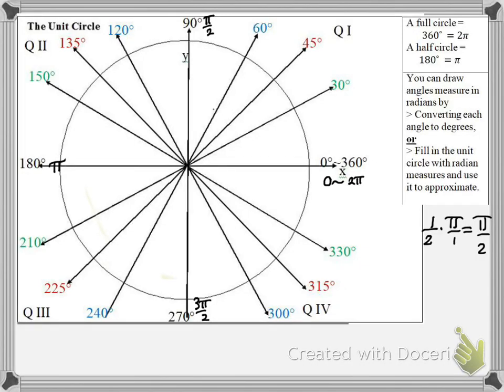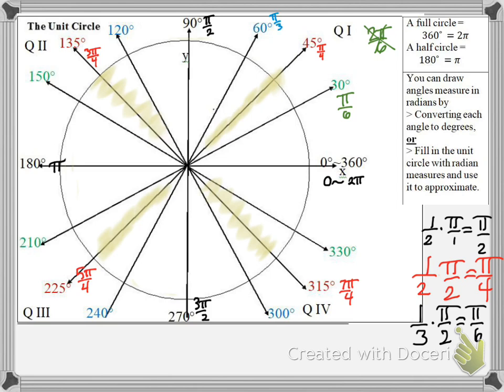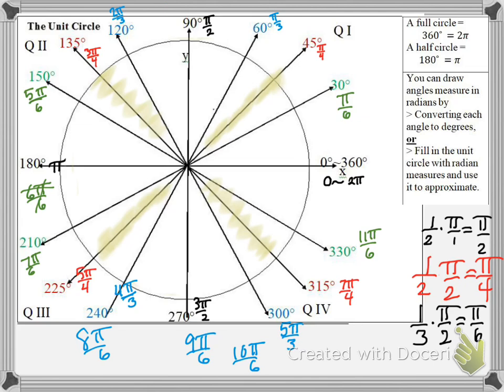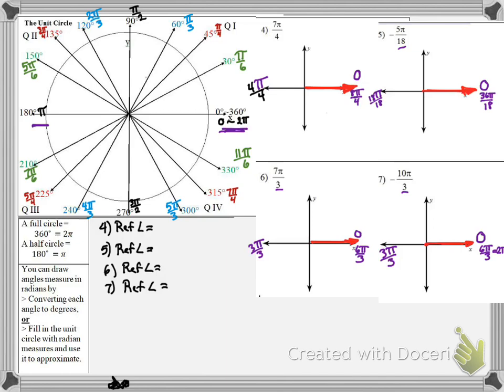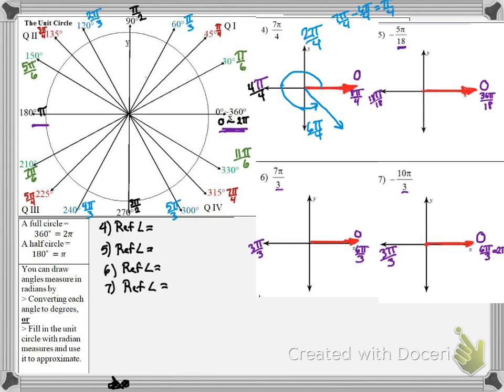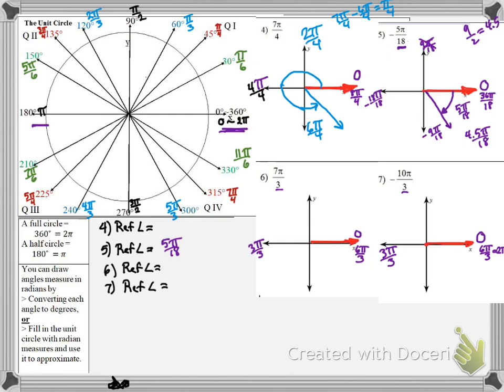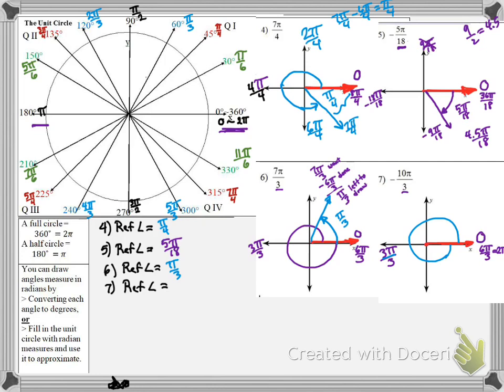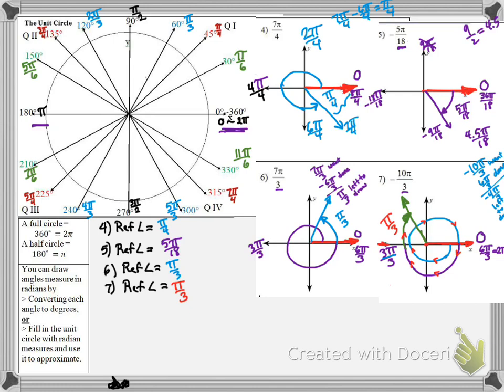18.1B Notes Reference Angles and Sketching Angles in degrees and radians version 2